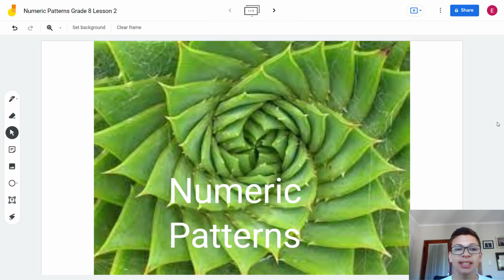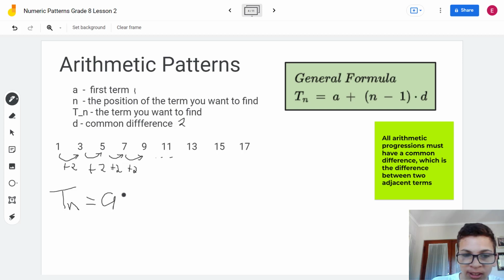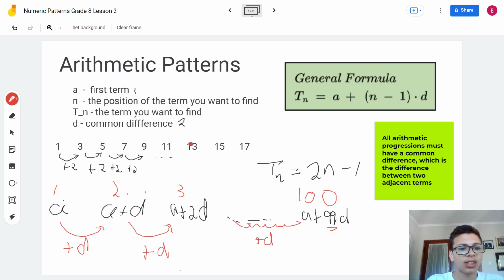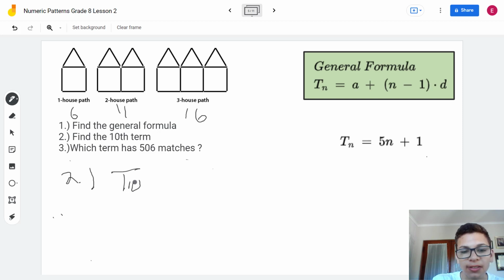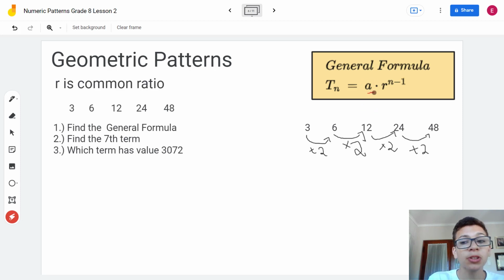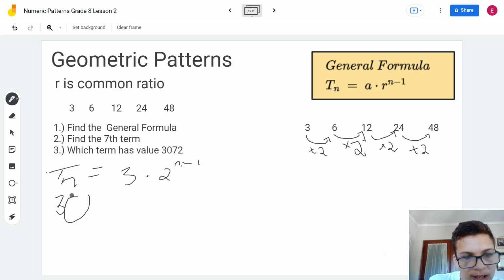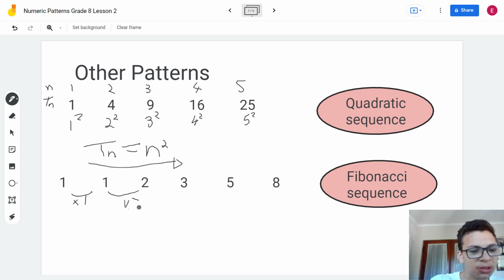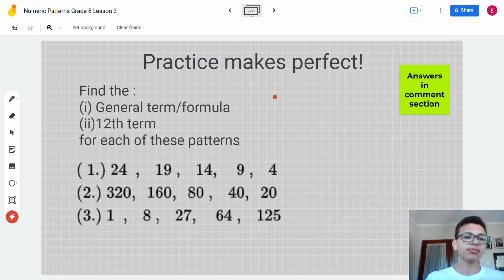Numeric Patterns | Grade 8 Lesson 2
Formulas for arithmetic and geometric patterns and how to solve typical questions. How to approach numeric pattern problems in exams.
Slides:
Answers to practice problems:
1.i)  Tn = 29 - 5n
1.ii) - 31
2.i) 320 * (1/2)^(n-1)
2.ii) 5 / 32  = 0,15625
3.i) Tn = n^3
3.ii) 12^3 = 1728